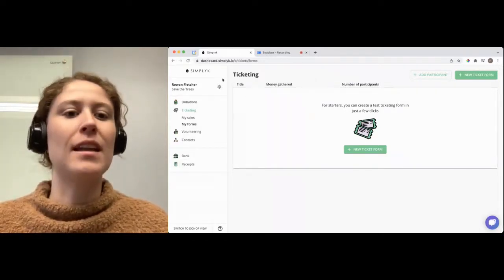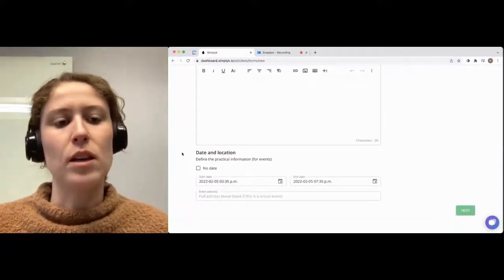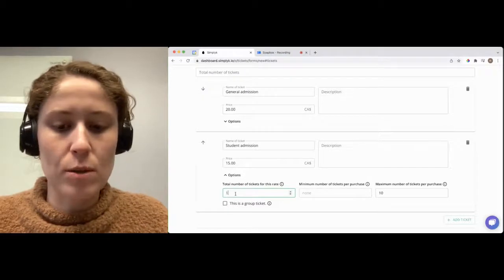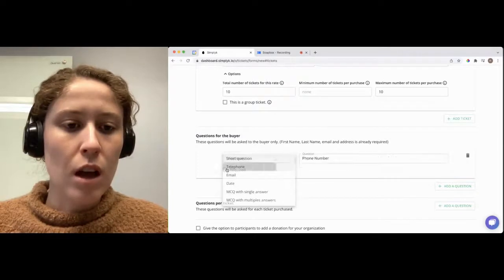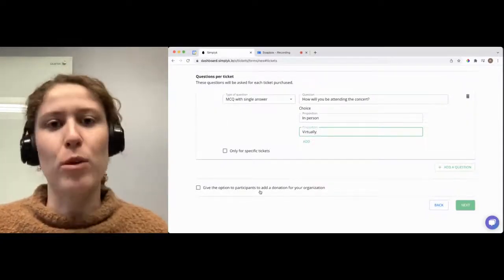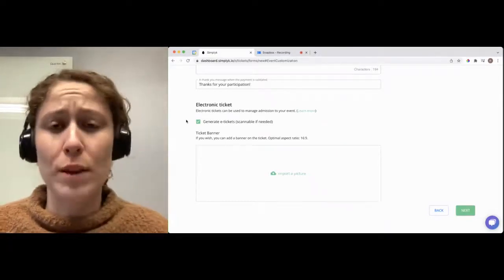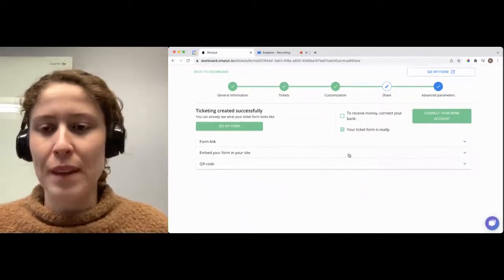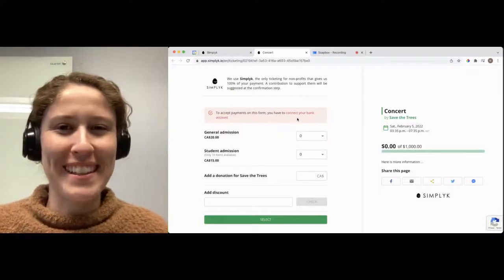Creating a ticketing form on Simplyk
Learn how to create a ticketing form with Simplyk.